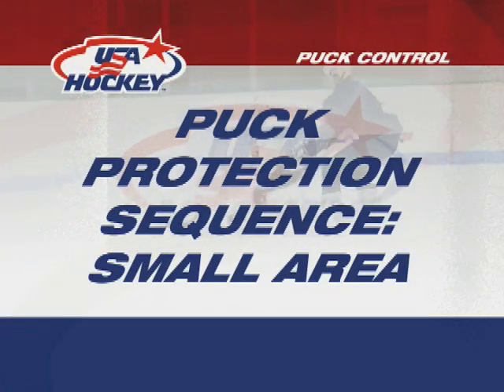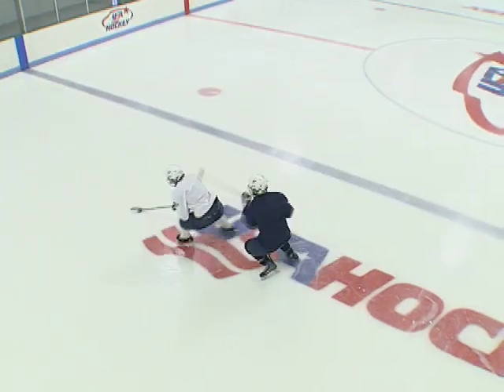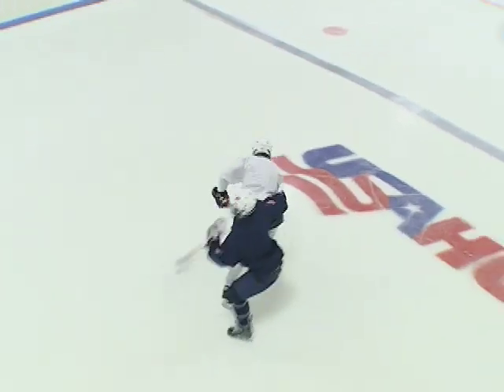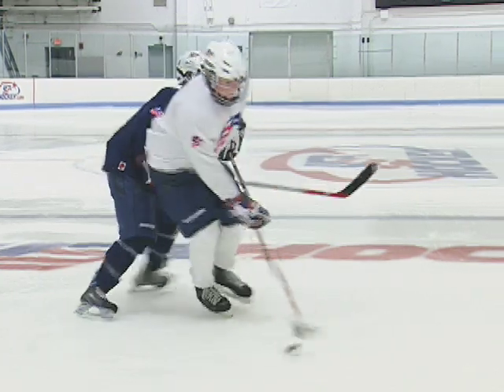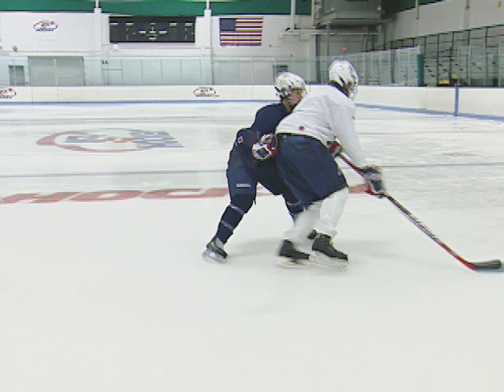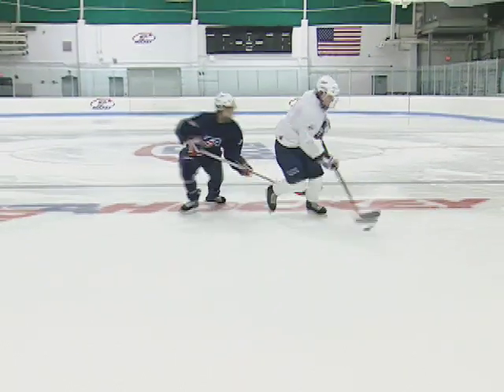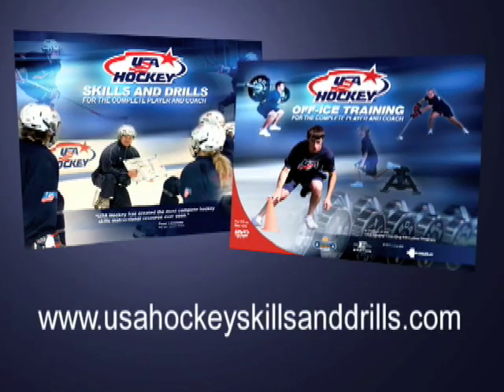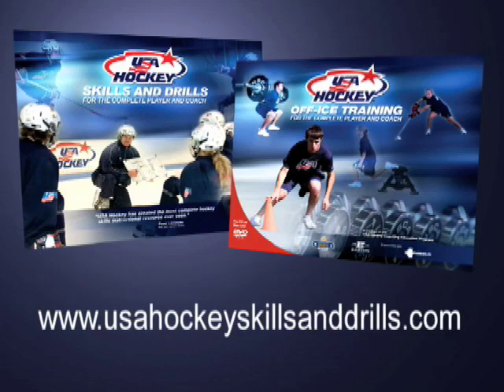USA Hockey Skills and Drills - Puck Protection Sequence: Small Area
USA Hockey Skills and Drills for the Complete Player and Coach with more than 400 on-ice skills, is the most definitive training resource ever assembled.